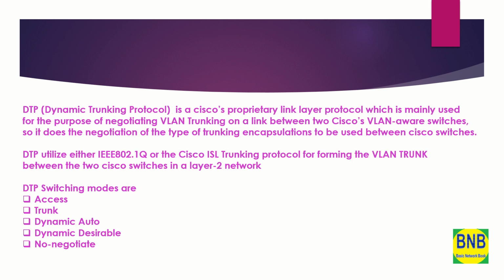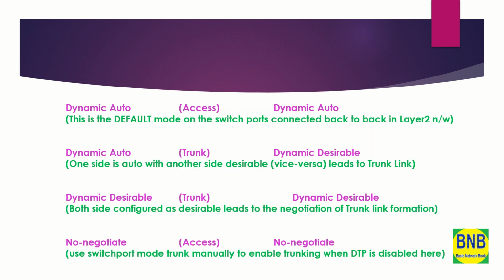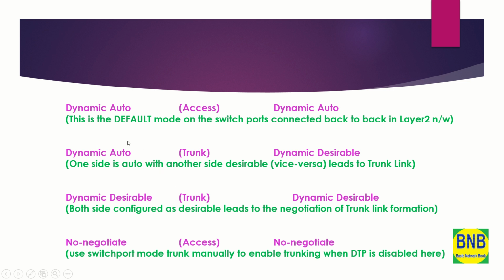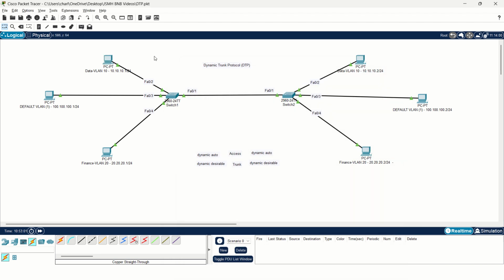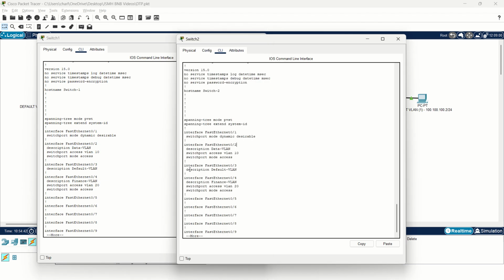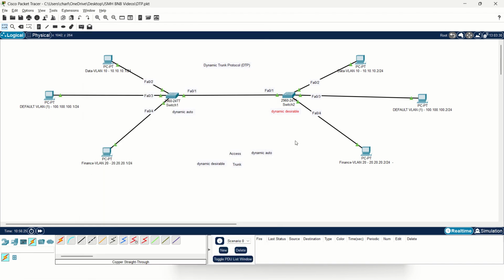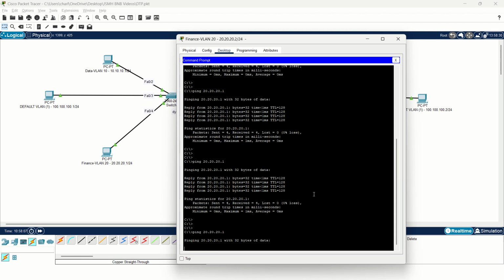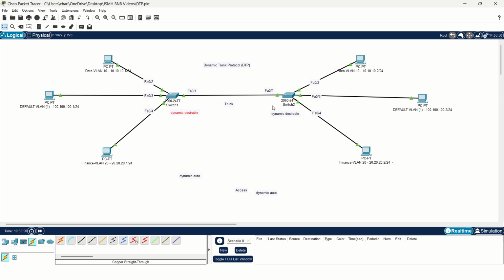What is DTP (Dynamic Trunking Protocol) ?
This video talks about Dynamic Trunking Protocol & how it is used in the Layer2 switching network among cisco switches.